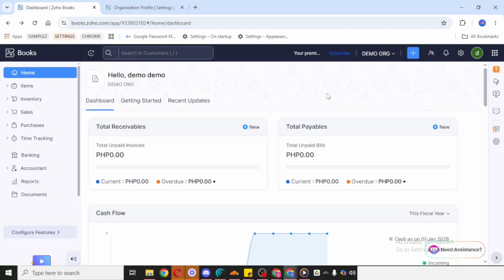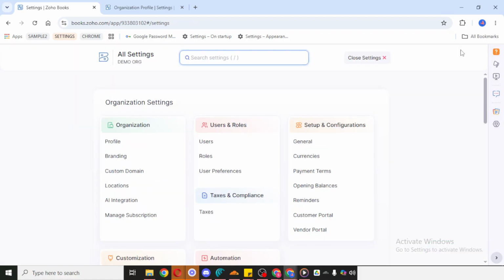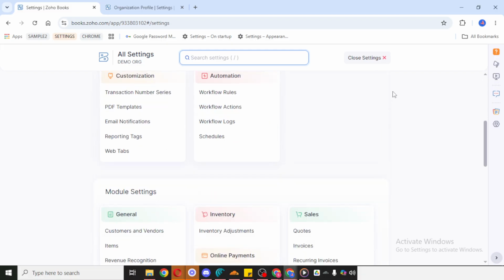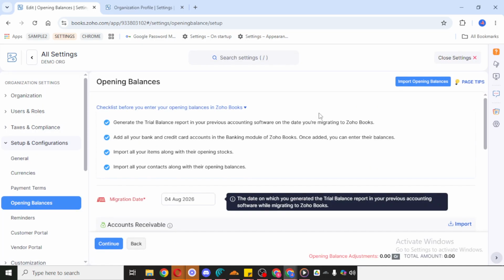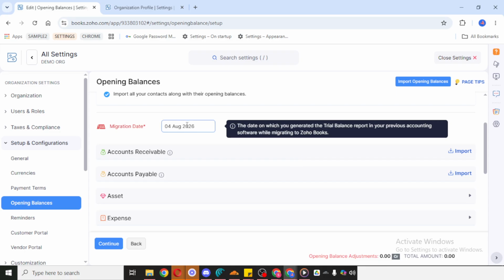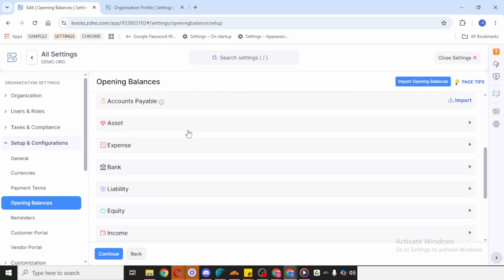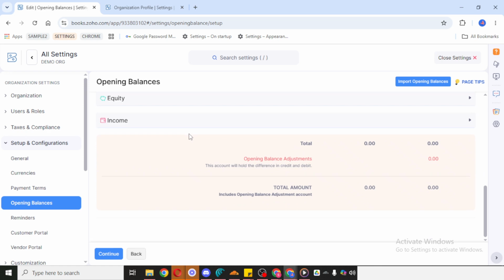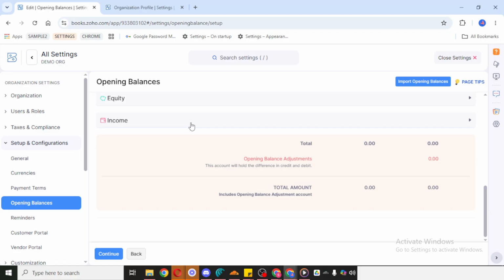How to edit opening balance in Zoho Books (full guide 2026)